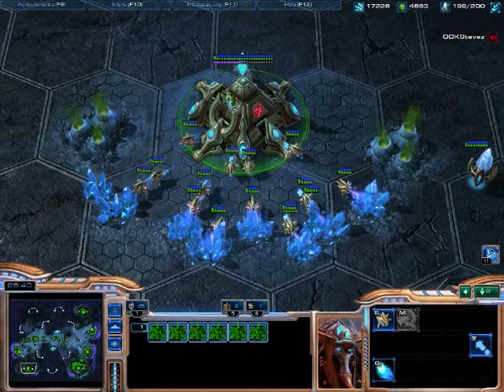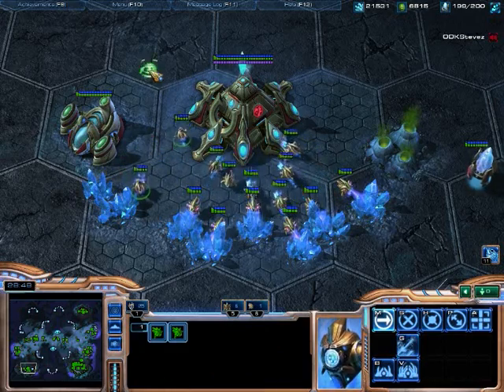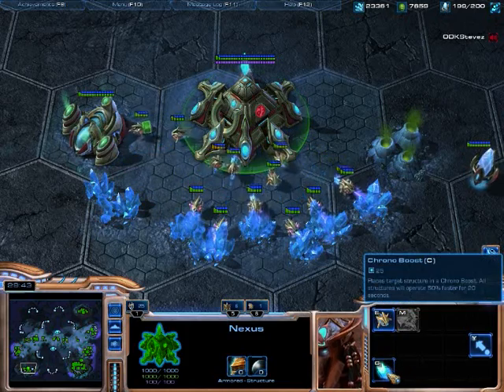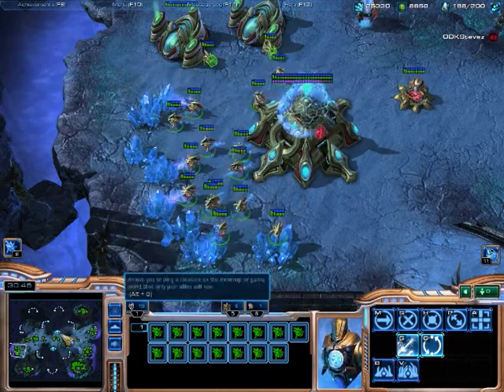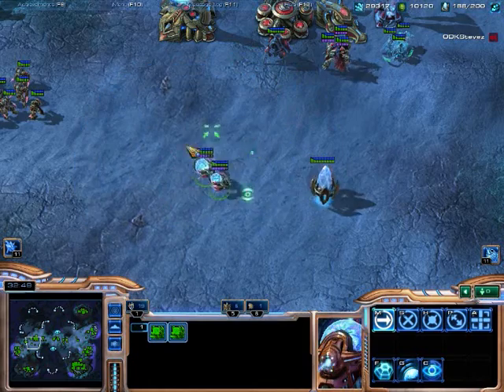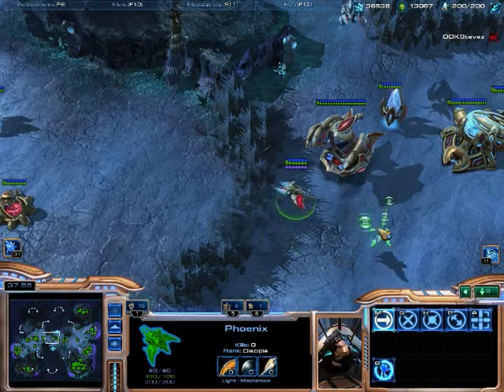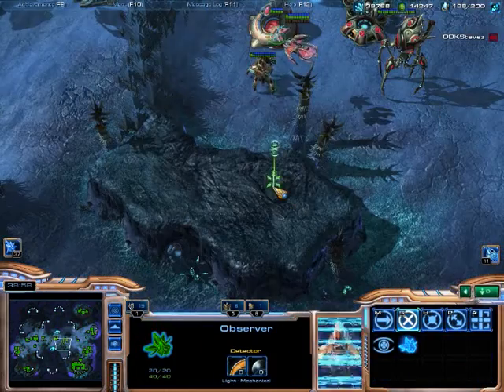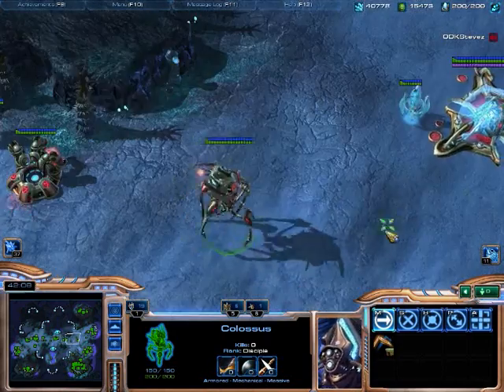Meet the Protoss Part 1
This is just a starter video and will be the only one of it's kind. The rest will be based on my actuall skill ingame.

Feedback taken:

- Speak up
- Speak slower!